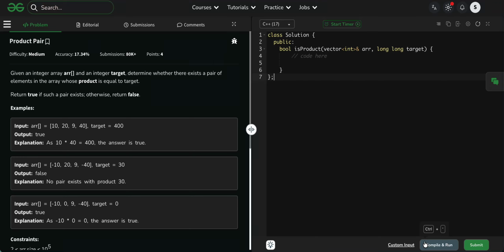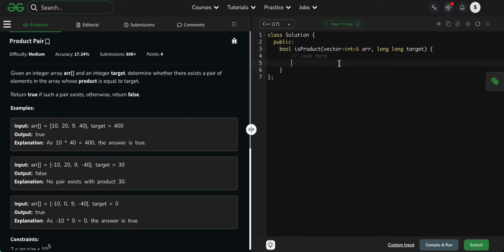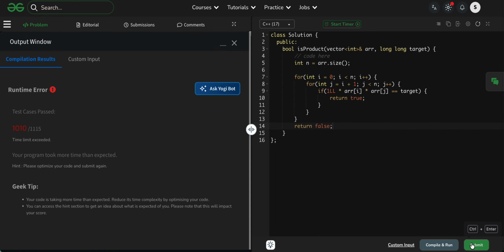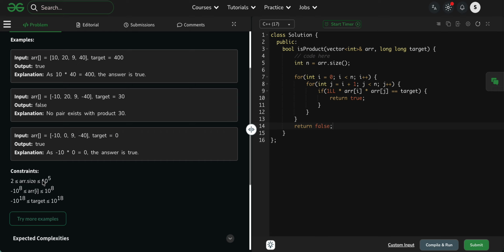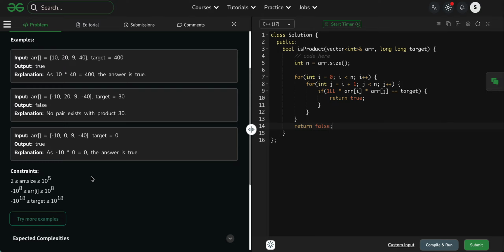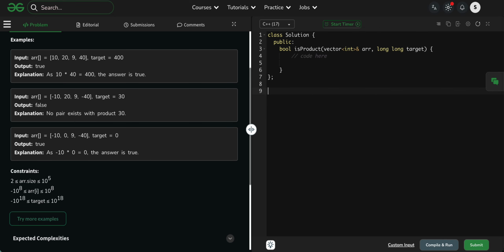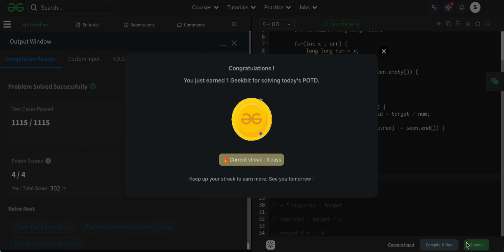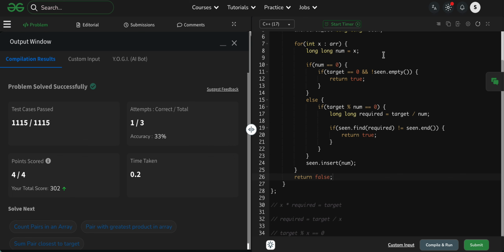Product Pair Problem | Best Hashing Approach Explained | GFG DSA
In this video, we solve the famous **Product Pair Problem** from GeeksforGeeks using multiple approaches including:

 Better Hashing Solution
 Optimal Logic Discussion

 Problem Statement:
Given an array and a target, check whether any pair exists whose product equals the target.

 Concepts Covered:
✔ Hashing
✔ Arrays
✔ Mathematics
✔ Optimization Techniques

🚀 Perfect for:

* DSA Preparation
* Coding Interviews
* GFG Practice
* Placement Preparation
* Competitive Programming

⏱ Time Complexity Discussion Included
🎯 Beginner Friendly Explanation
🔥 Premium Quality Visualization & Explanation